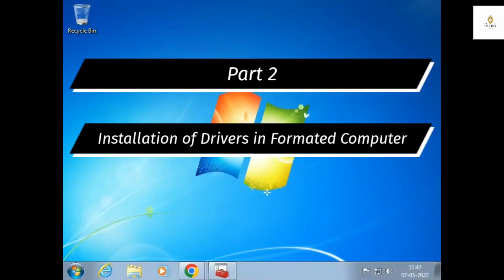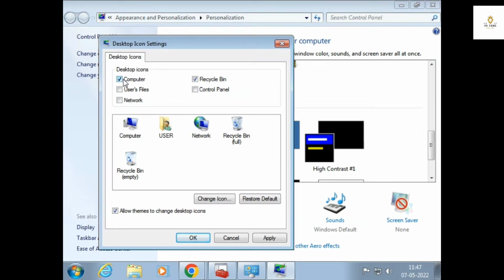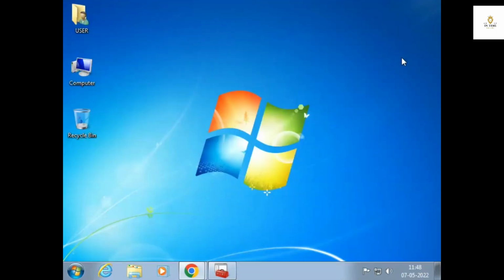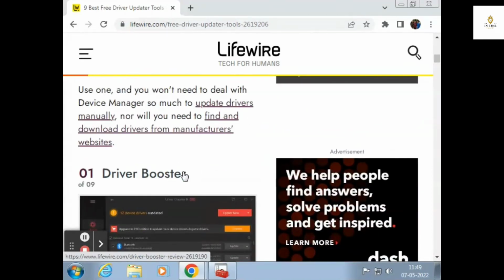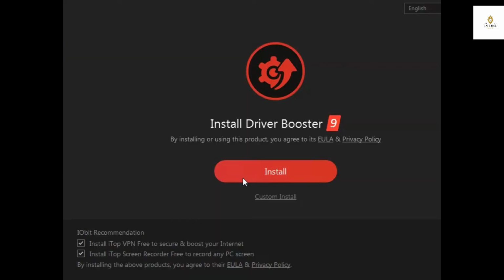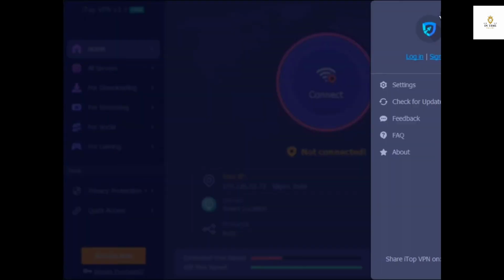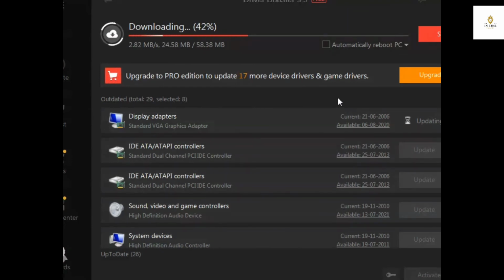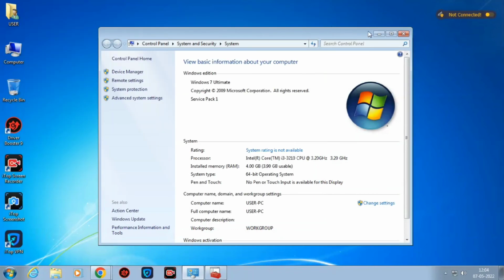How To Install Missing Driver in Windows 7 and Windows 10 (@intimeoffical364 )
In This video you will learn How To Install Missing Driver in Windows 7 and Windows 10. This is the second part of the video. Please go to this link for the first part of the video

Recommended Videos